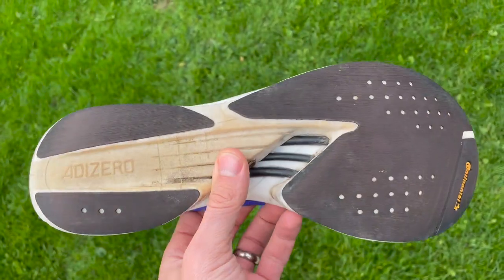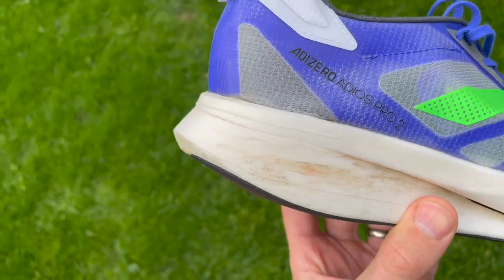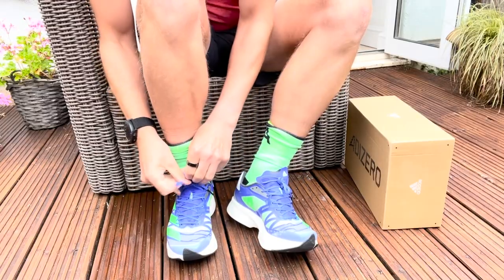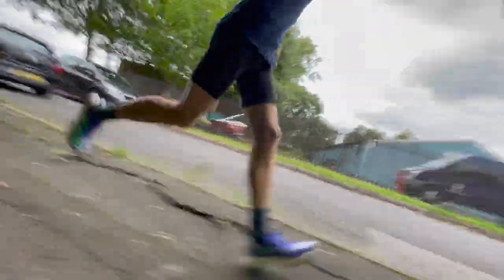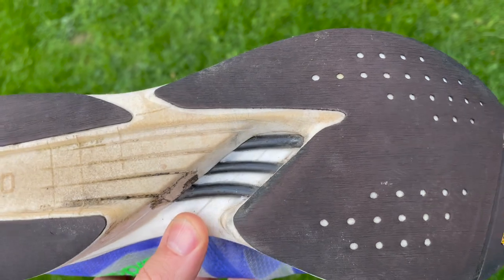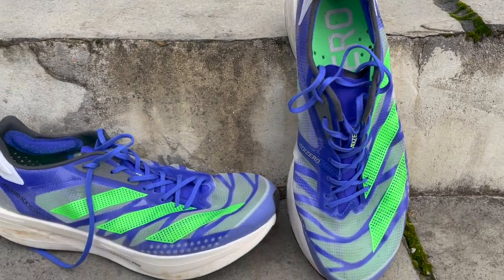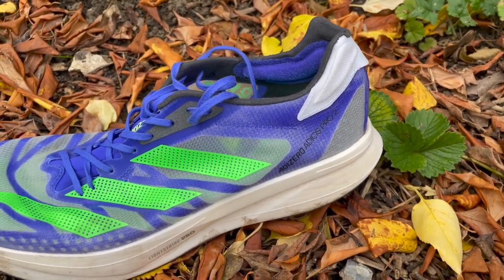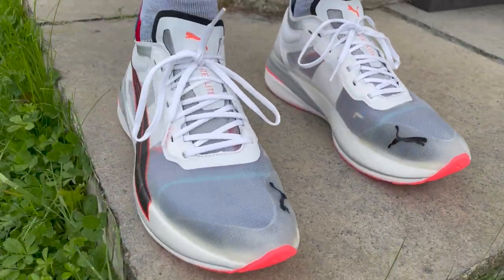Adidas Adizero Adios Pro 2 Review: The best value carbon racing shoe?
The original Adios Pro was Adidas’s first real attempt to make a carbon plate super shoe, and it was a hit with elites and amateurs alike. With the Adios Pro 2 Adidas has made several changes to the shoe to try and make it even more competitive in the cut-throat world of carbon racers, with a new cut-out on the medial side of the midsole standing out in particular.

Run Testers Kieran and Nick have been testing the Adidas Adios Pro 2 out recently and in this video they deliver their verdict on how it performs compared to other carbon super shoes, and whether the fact that it has a relatively low price of £180 makes it the best value carbon racer going.

JUMP STRAIGHT IN:
00:00 – Intro
00:24 – Design & Key Stats
02:23 – How’s The Fit?
03:37 – The Run Test
11:58 – Verdict & Alternatives

Like what we do? Help us to make more videos to help you find the running gear that works best for you. Support The Run Testers & by buying us a coffee: